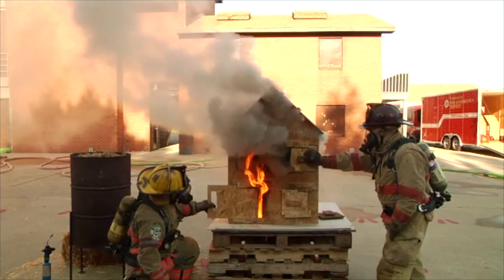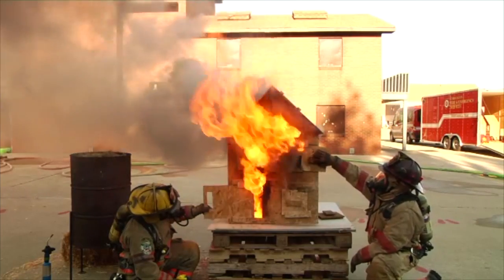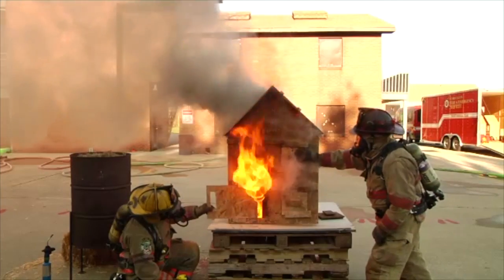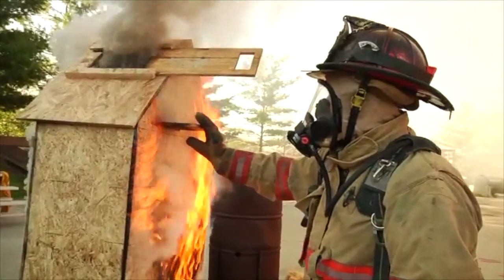Small Scale Fire Behavior Prop Demonstration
This is a segment from Fire Engineering Training Minutes of a Small Scale Fire Behavior Prop Demonstration.